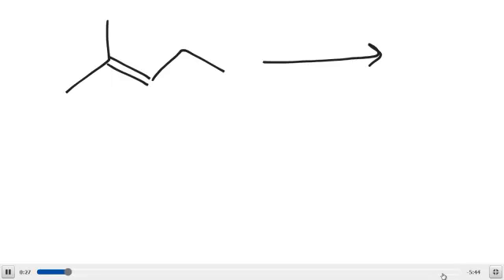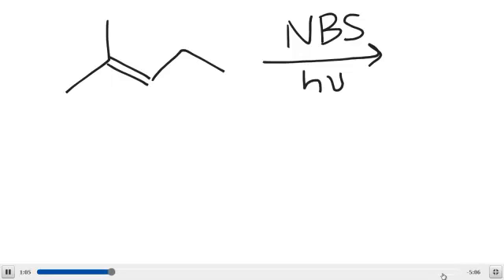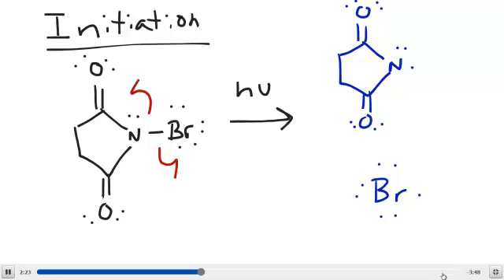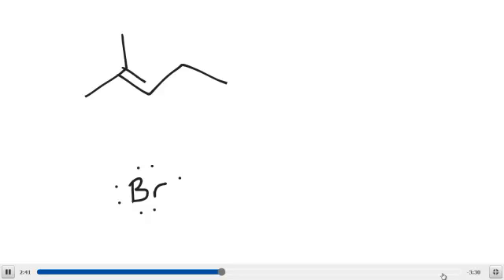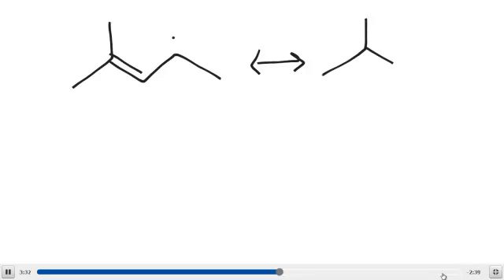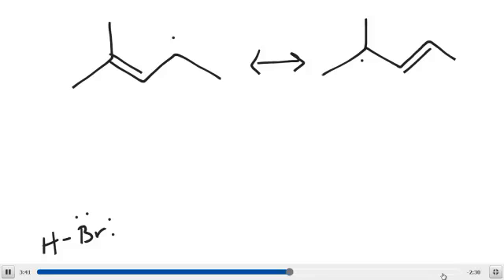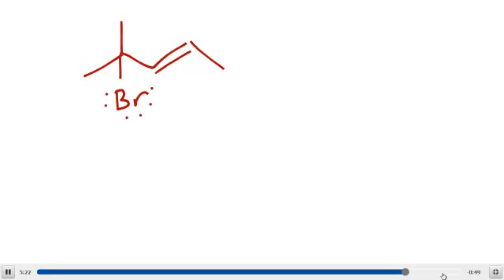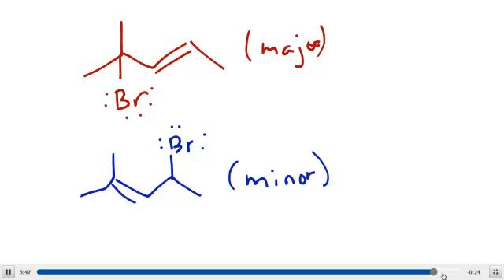Free Radical Halogenation with Allyic Radical